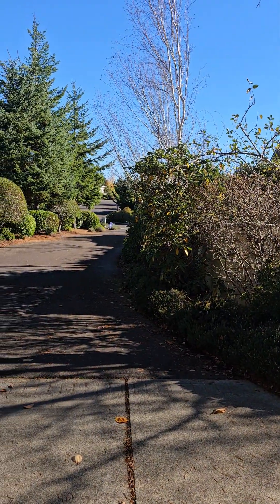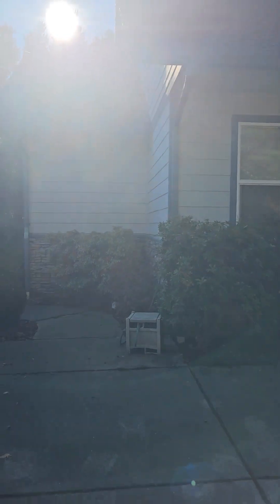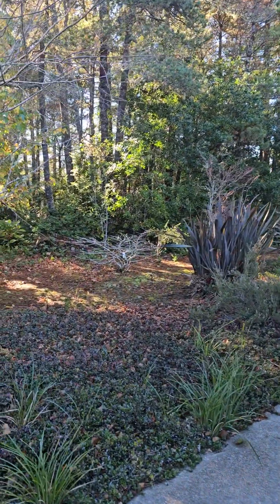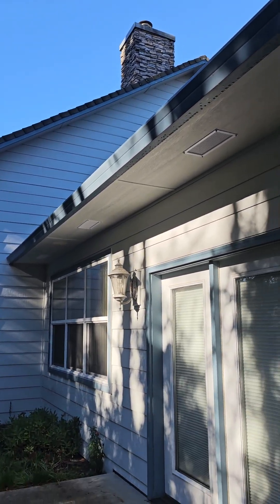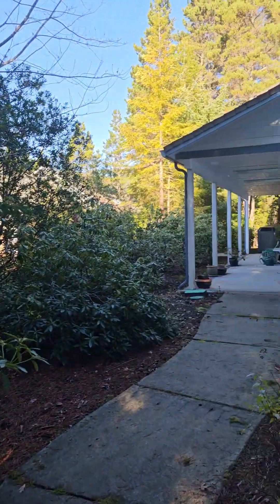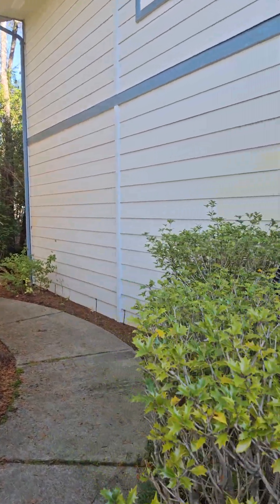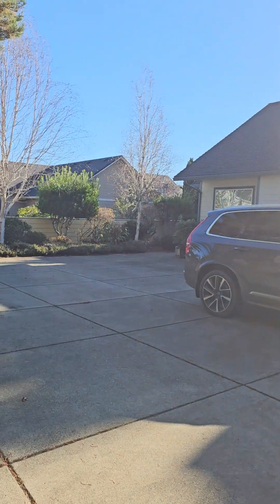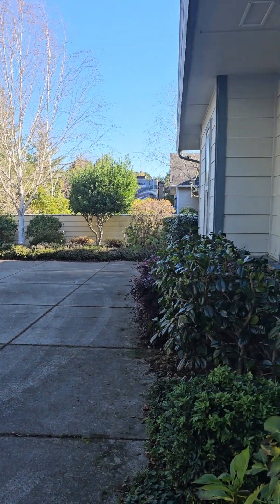Willow loop East Outside